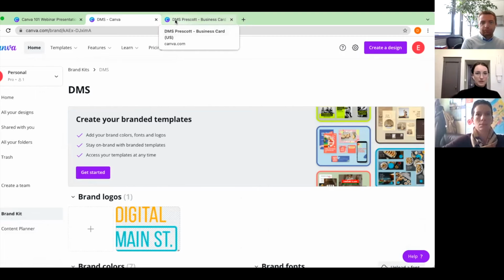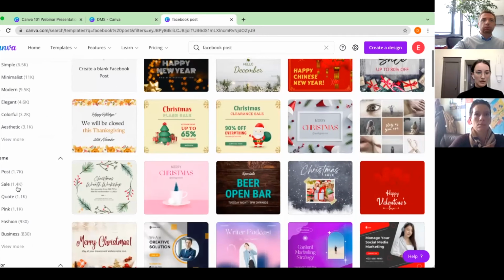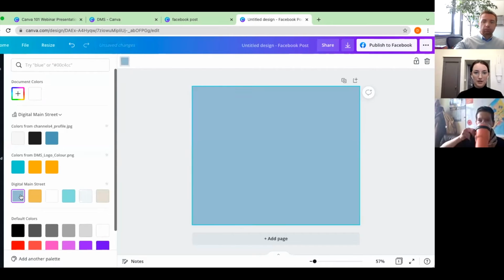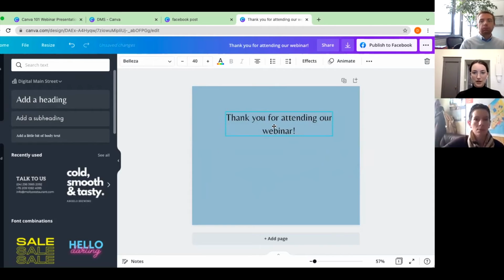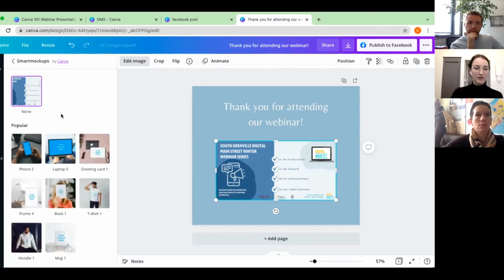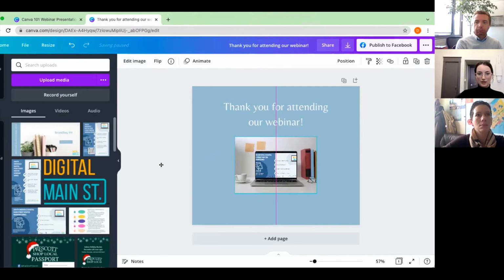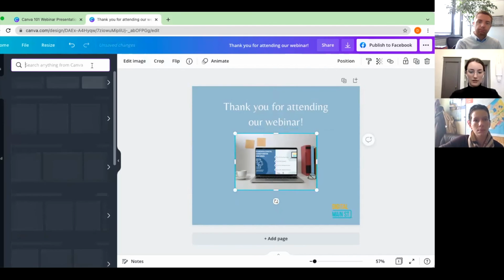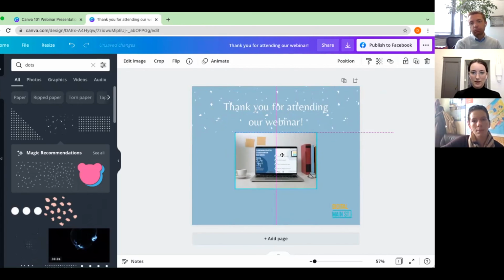How to Make a Facebook Post on Canva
Step up your social media game with Canva! Follow our tutorial to learn how!